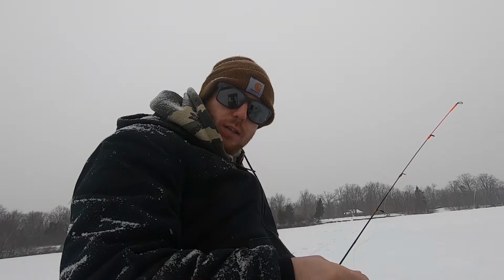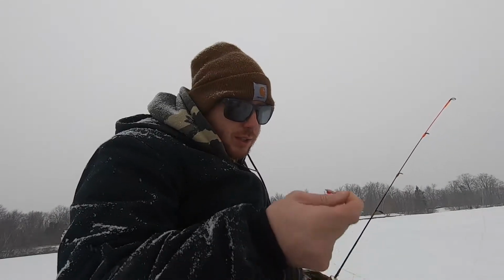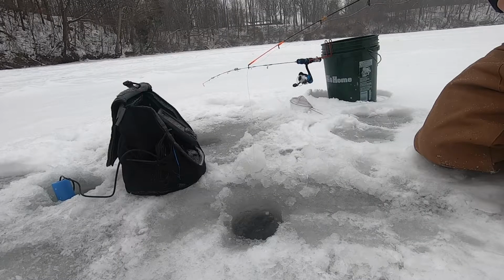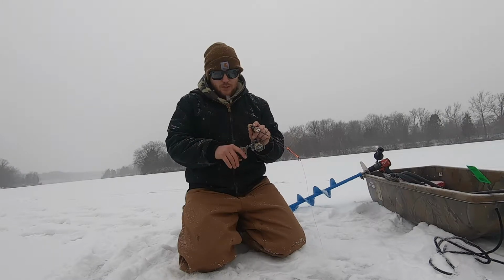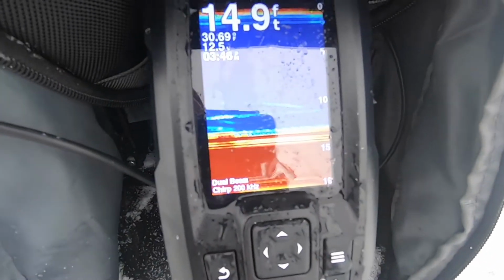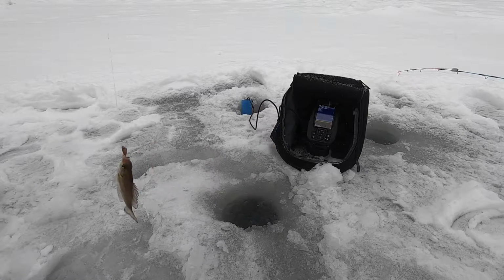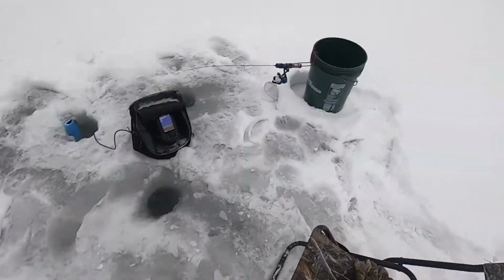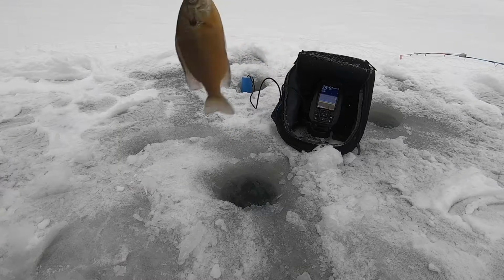Michigan Ice Fishing 2021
HEY YO! We are back at the local watering hole getting some practice in before heading out to Lake St Clair for the weekend. Today we chased bluegills. This weekend we go after the JUMBO perch. We try some new lures and test out presentation at this lake, so we can hone in on them on LSC. This is completely different than LSC. No pressure at all this day, vz the 300 people I was fishing with at metropark today(that video will be coming soon)

Bait Puck

Ice Auger Drill Adapter

Ryobi Brushed Drill

Milwaukee Brushless Hammer Drill

Lazer Ice Auger